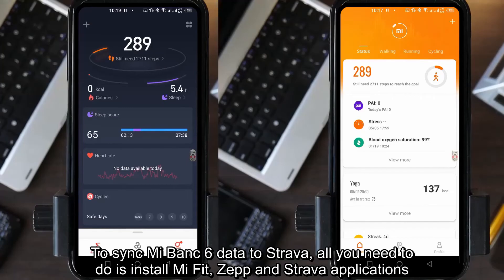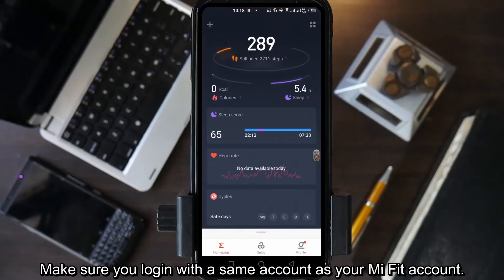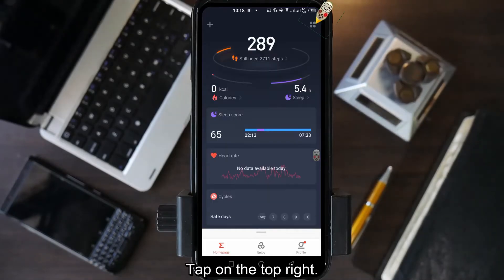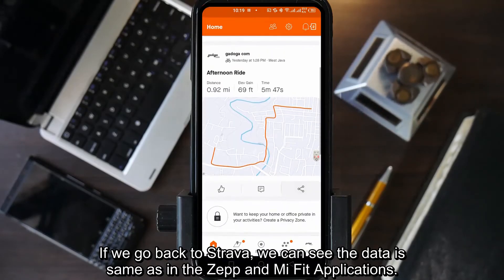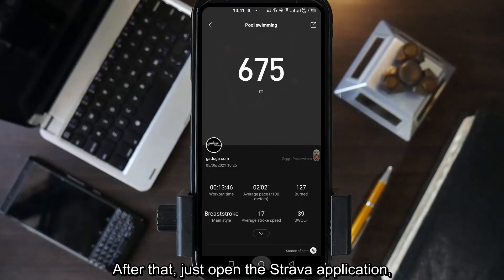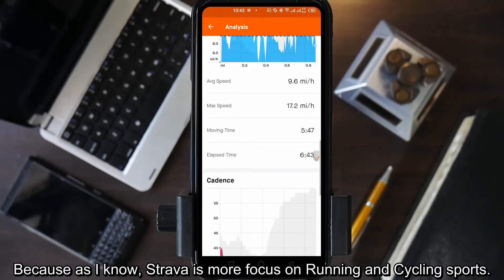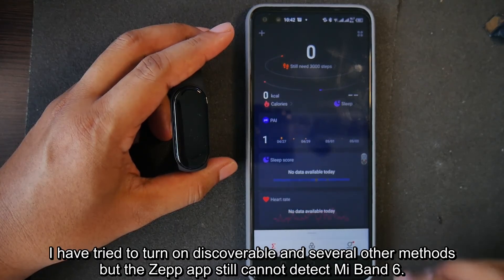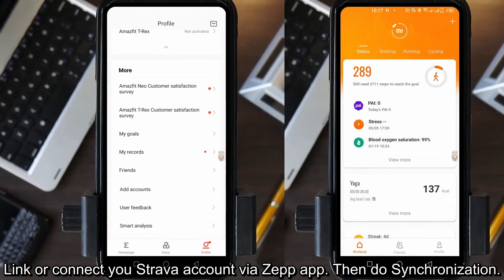How to sync Mi Band 6 data to Strava (via Zepp app)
This video will show you how to connect your Mi Fit / Zepp account to Strava account to upload exercise data from Mi Band 6
gadoga-en